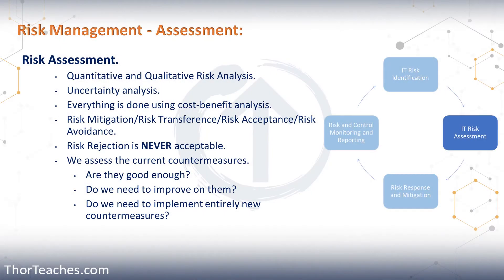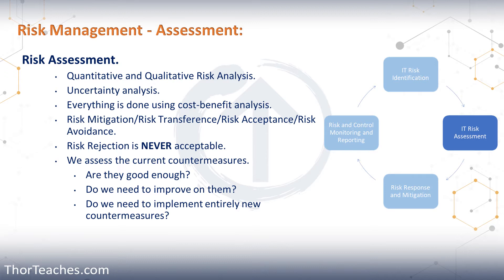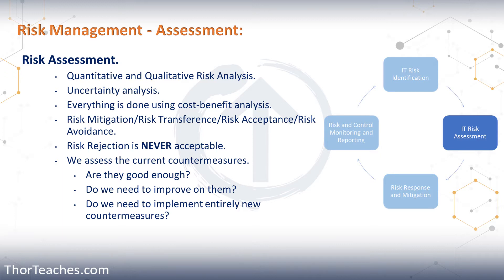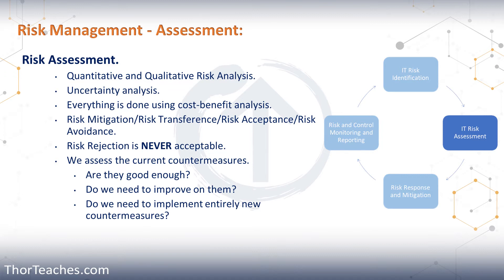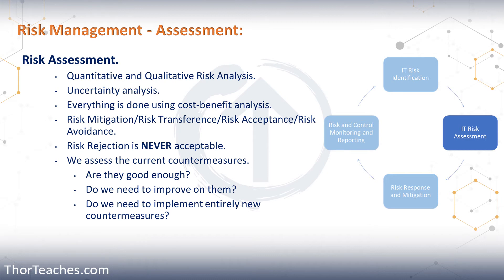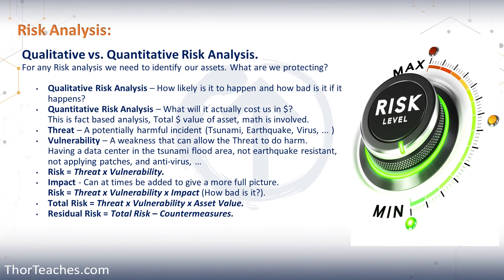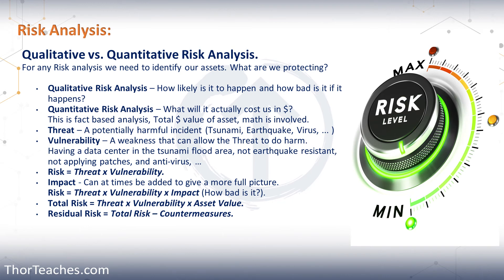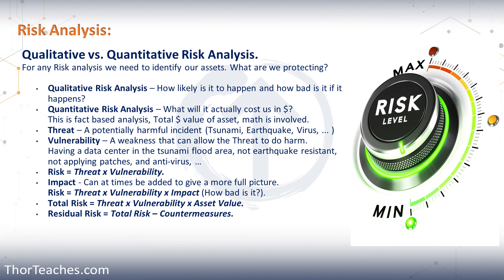CISSP Domain 1 Preview | Risk Management Assessment - Part 1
We need to make sure that we have the proper protection profile for our assets, both tangible and intangible. How do we do that?

𝐂𝐡𝐚𝐩𝐭𝐞𝐫𝐬:
00:04 - Introduction to risk assessment and the process of qualitative and quantitative risk analysis.
00:33 - Explanation of risk analysis and the role of senior management in deciding on risk strategies.
01:01 - Discussion on different risk strategies such as mitigation and the cost-benefit analysis involved.
01:25 - Details on residual risk and the steps to take if residual risk is above the risk appetite.
02:27 - Explanation of risk transference, including insurance and risk-sharing examples.
03:12 - Overview of risk acceptance and its implications.
03:37 - Introduction to risk avoidance and examples where it might be applied.
04:12 - Discussion on risk rejection and why it is not a recommended practice.
05:08 - How to assess current countermeasures and the process of qualitative and quantitative risk analysis.
06:02 - Key terms in risk assessment, including the formula Risk = Threat x Vulnerability and the addition of Impact.

In this video, I cover risk management strategies including mitigation, transference, acceptance, avoidance, and rejection. I emphasize the importance of cost-benefit analysis and the role of senior management in deciding on risk strategies. Key concepts like risk, threat, vulnerability, and impact are also discussed.